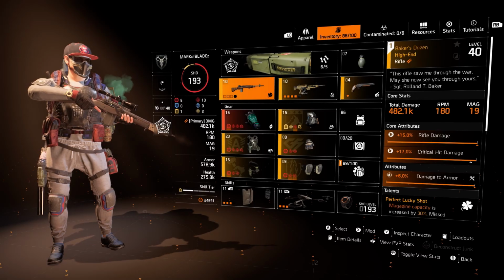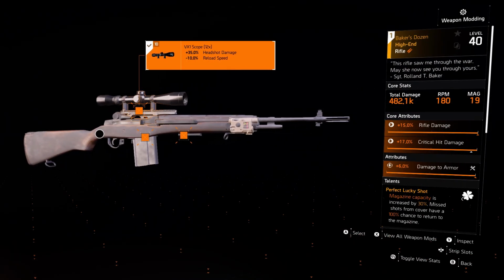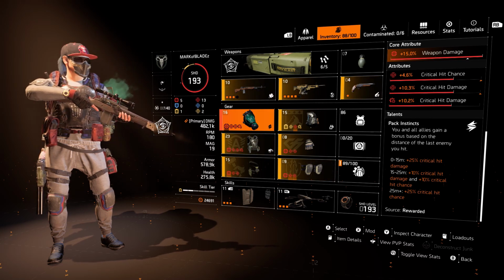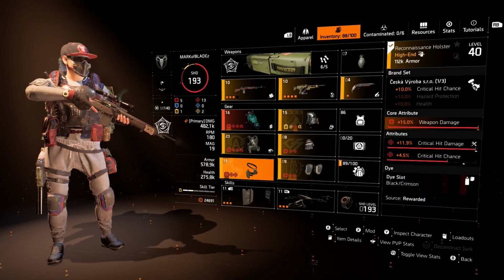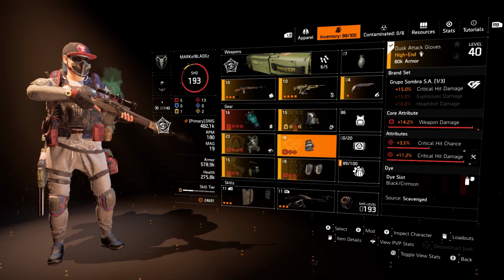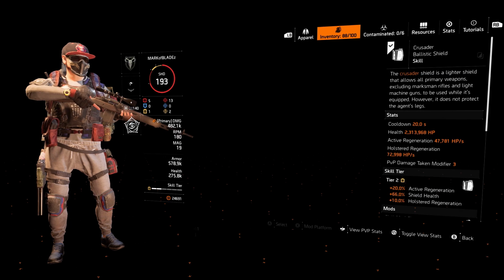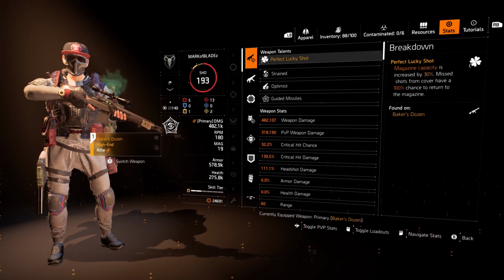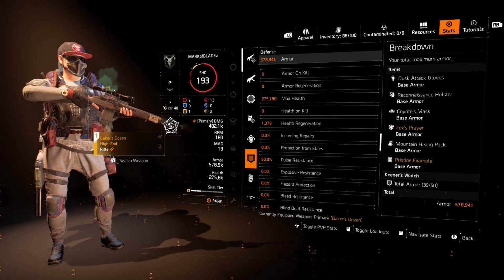The Division 2 | THIS *HYBRID RIFLE BUILD* SHREDS ARMOUR | DMG & GREAT HEALING | SOLO PVE BUILD TU8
In Today's Video i Showcase My new PVE Solo Build. This is probably one of The most powerful PVE builds In The Game . The amount of extra damage you get from the talents on this build is Crazy!

D

Contents

Gameplay Edit

Development Edit